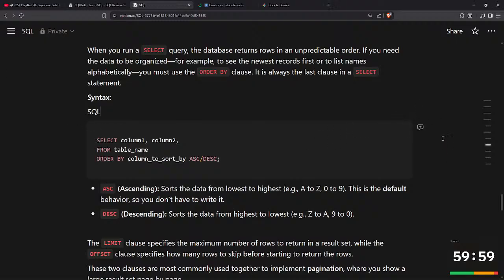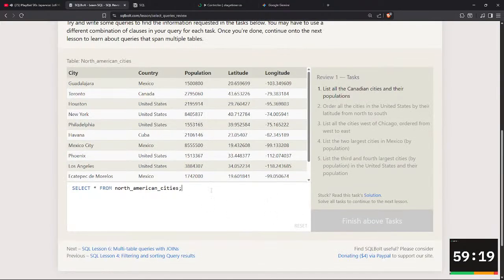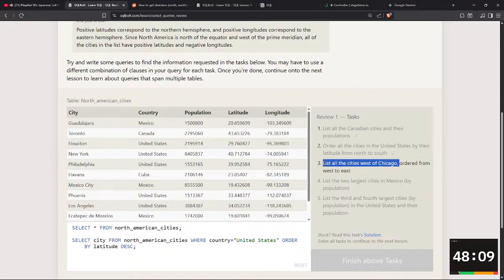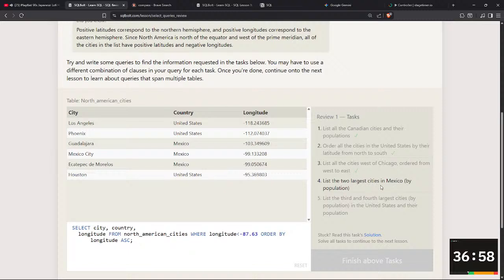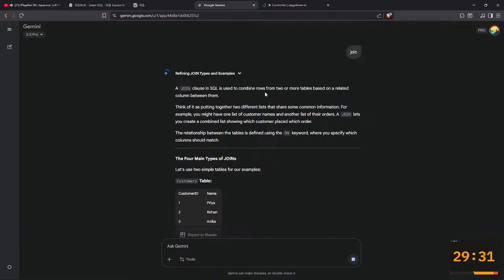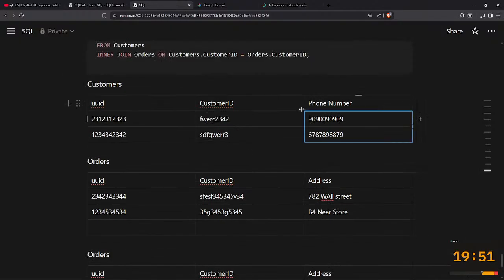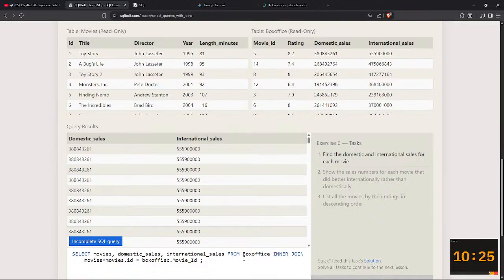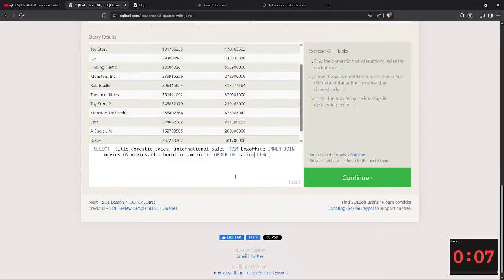SQL From Scratch: Day 2 - Combining Tables!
Welcome back to Day 2 of my SQL journey!

Today, the goal is to tackle one of the most powerful features in SQL: combining data from multiple tables using JOINs. We'll find out how to connect related information to answer more complex questions.